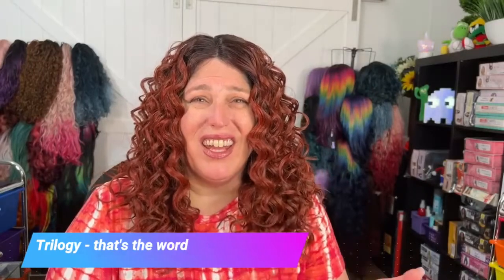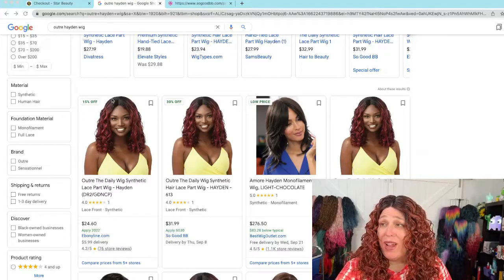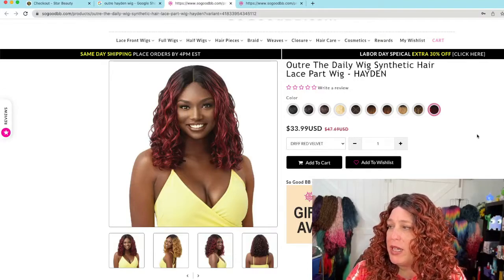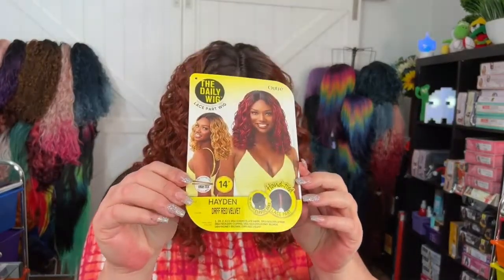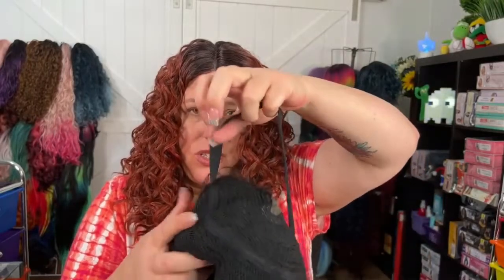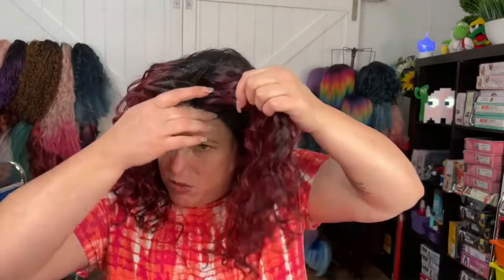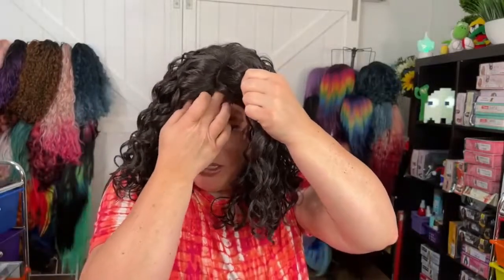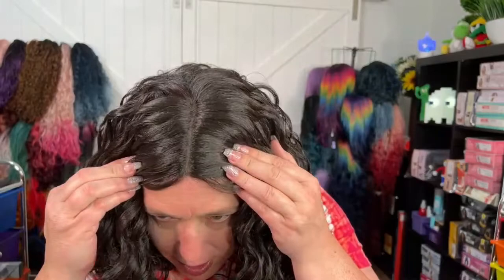Outre Curly Wig Series | Outre Hayden Wig Review 💋 | 2 COLORS!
This is the third and final review in the Outre curly wig series, and this wig review is for Outre The Daily Wig Premium Synthetic Hand-Tied Lace Part Wig Hayden. She is gorgeous, affordable, big head friendly and the colors?

Purchase on wigtypes:
Purchase on samsbeauty:
Purchase on divatress:

Wig I have on in the beginning of the video: Outre Denver

WHO AM I?: 45/yr old| Scorpio | 5'4" | IT nerd | Crafter | Published Author | Happily married 27 years | Mom of two amazing grown kids | Chronic Illness Warrior | Narcissist and SA abuse survivor | Proud Wife and Mom of Service Members (Marine Corps and Army) | Psychic Medium

YT Video Chapters
00:00 Intro
03:26 DRFF RED VELVET
11:06 DRFF RED VELVET 360 view
11:51 Color: 2
15:25 Color 2 360 view
15:54 Final Thoughts